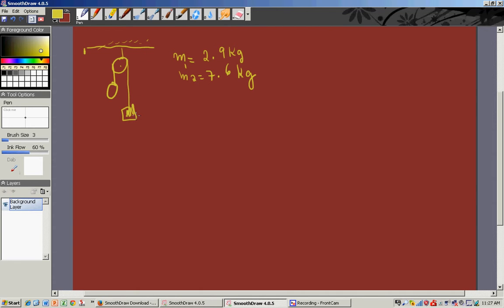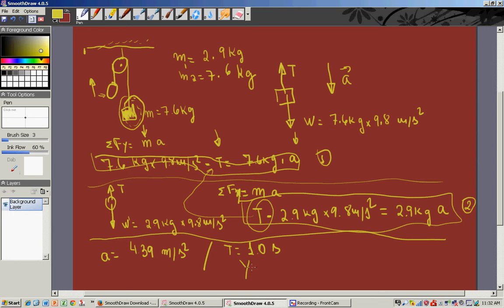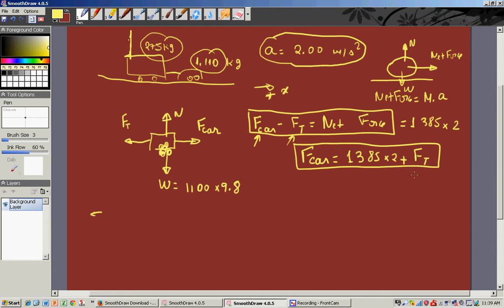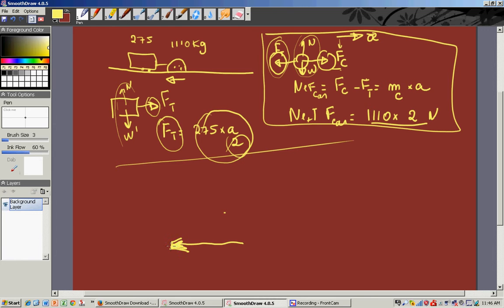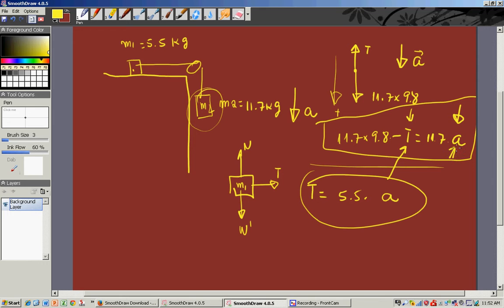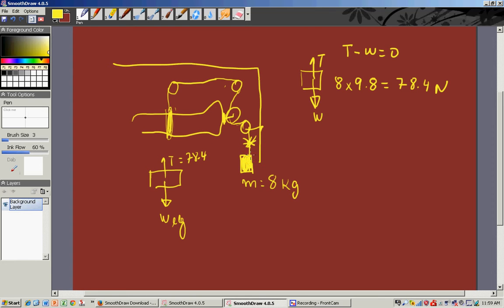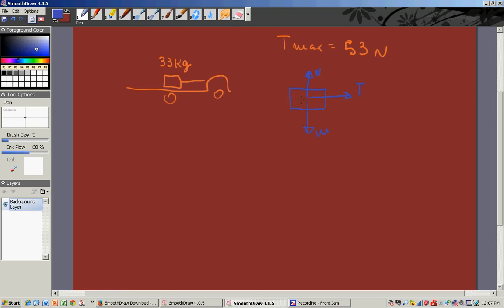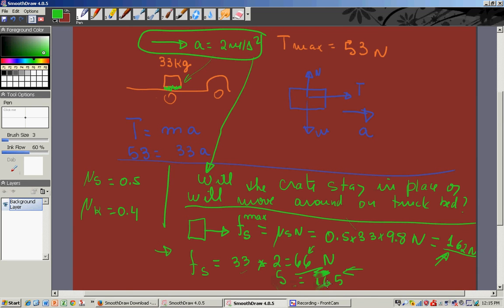problem set 2a